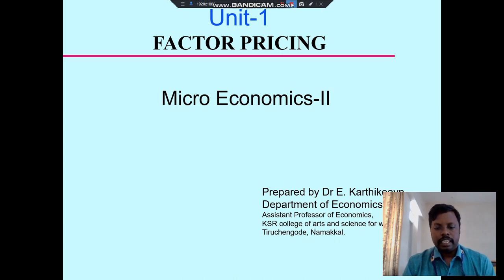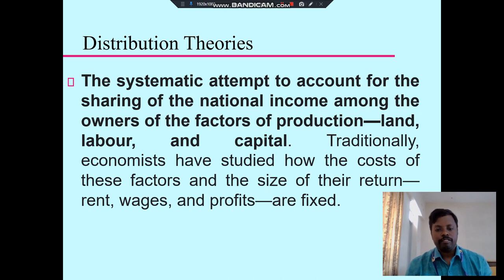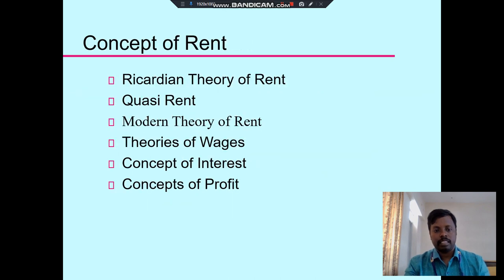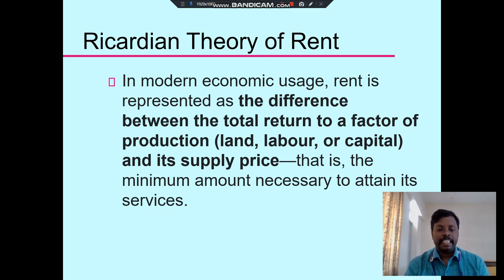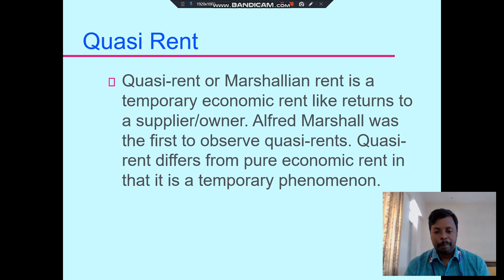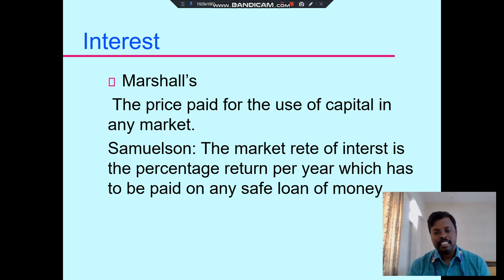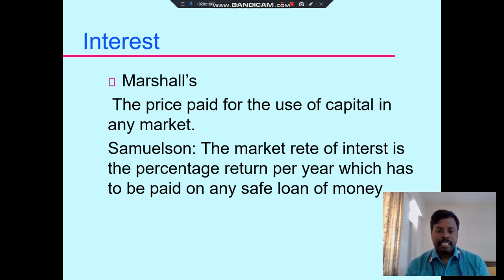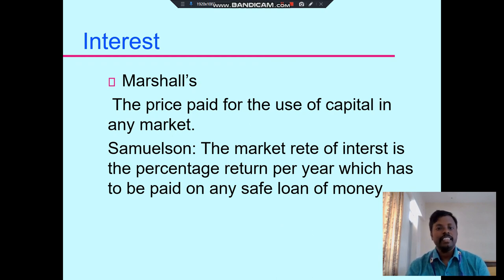LCS: Micro Economics II Unit I | Dr. E. Karthikeyan , Head and Asst Professor of Economics